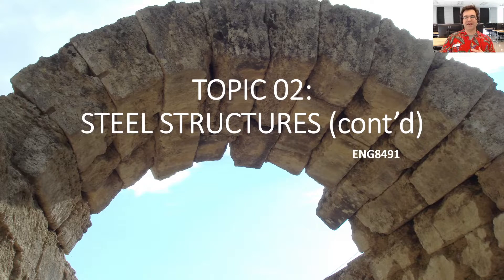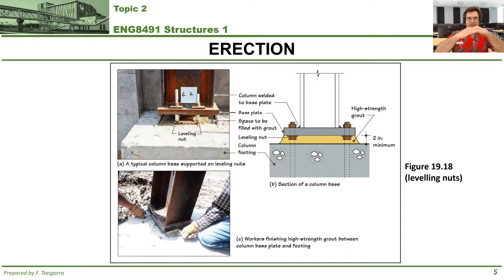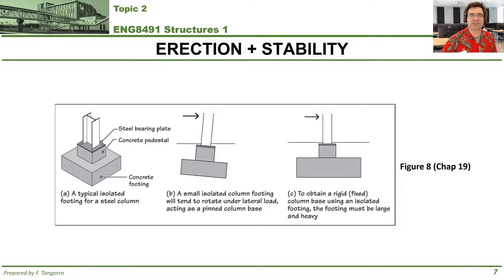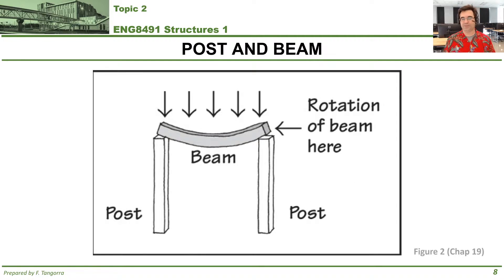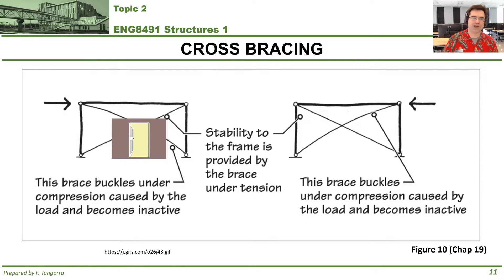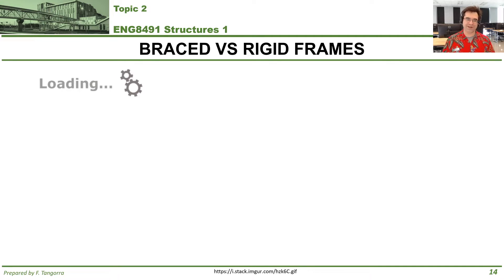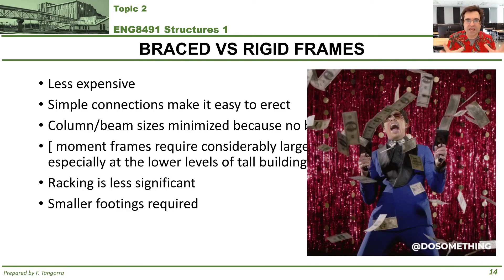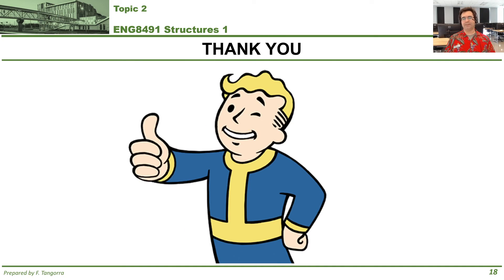TOPIC 02: Steel Structures v06 (ERECTION + STABILITY)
Music used...